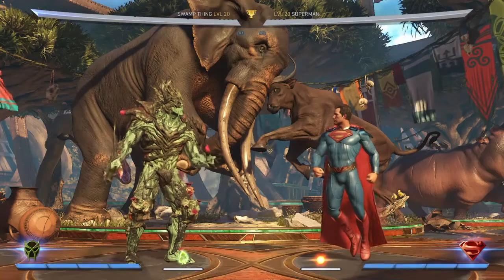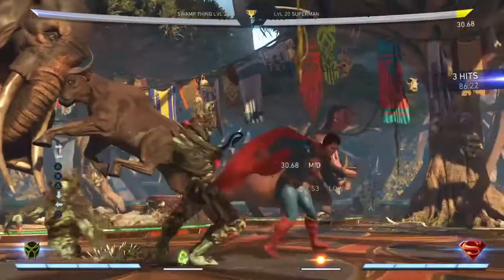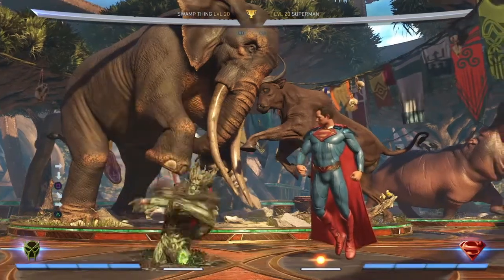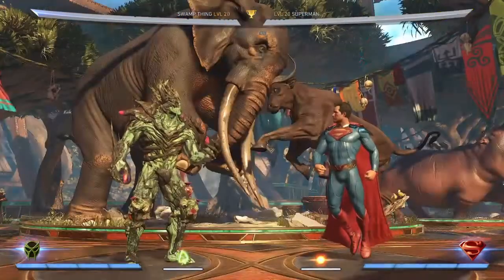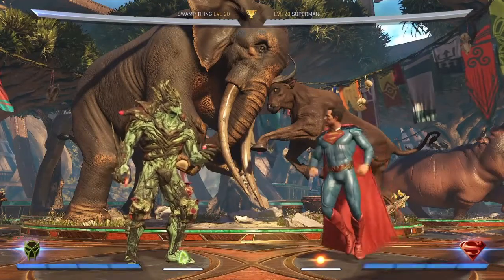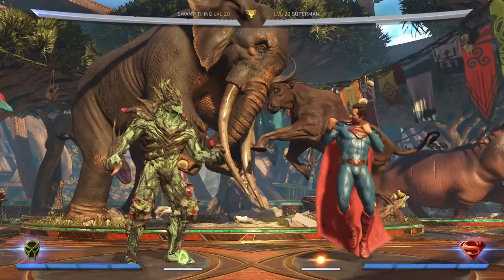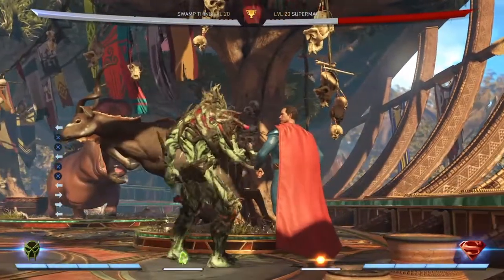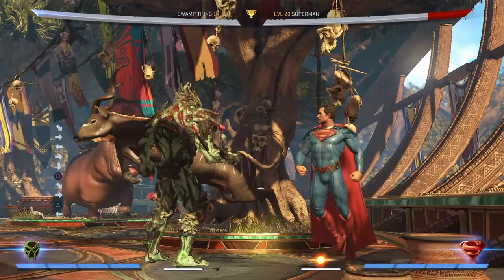Swamp Thing Guide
A short fast guide on learning Swamp Thing (Version 1.19)